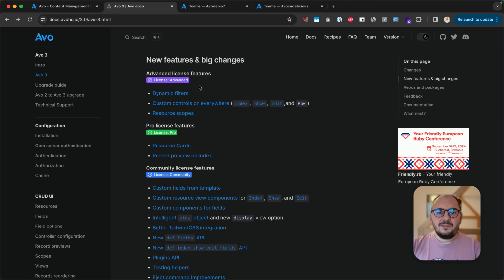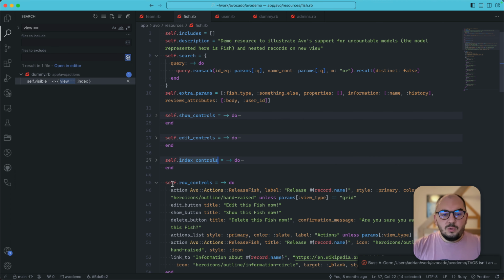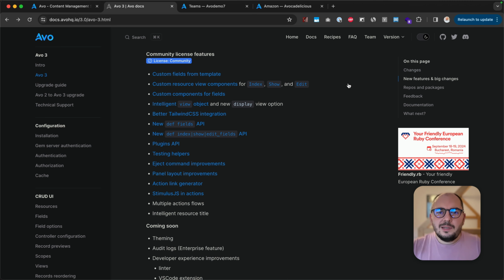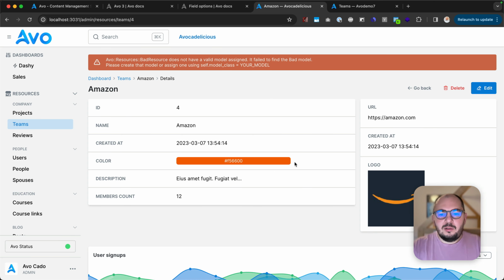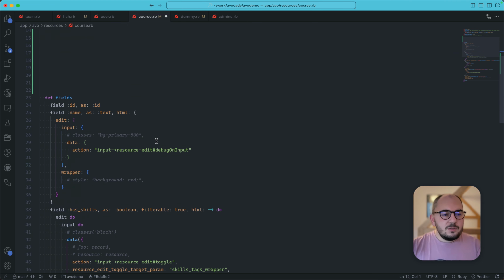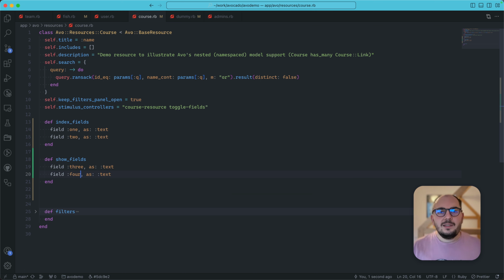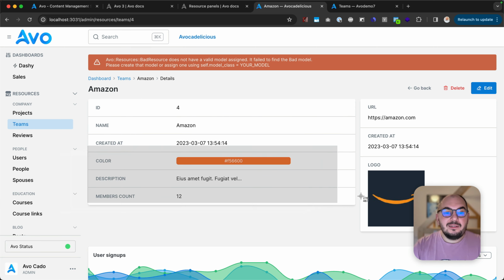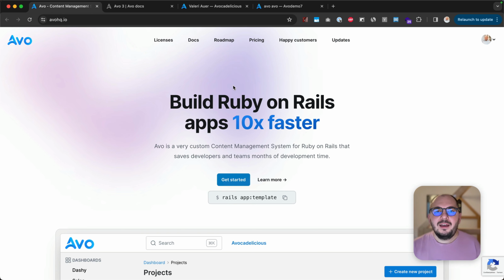Avo 3 new features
Version 3 brings quite a few features and updates to Avo.
In this video we go through the most important features and biggest changes.